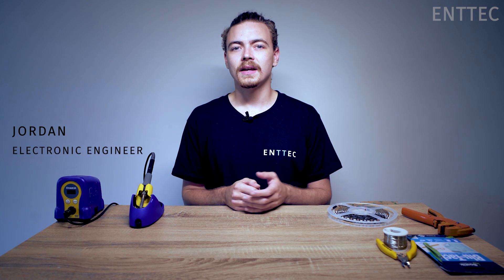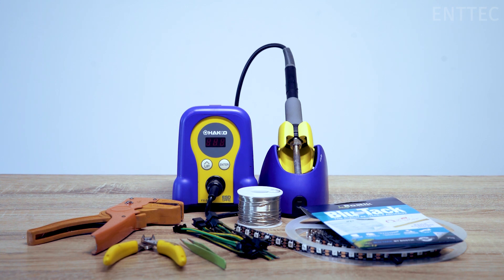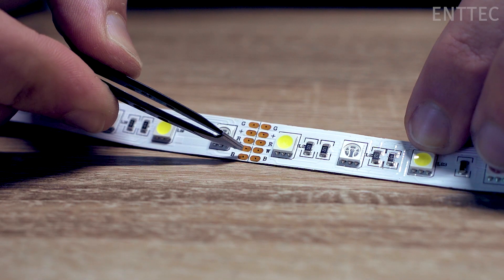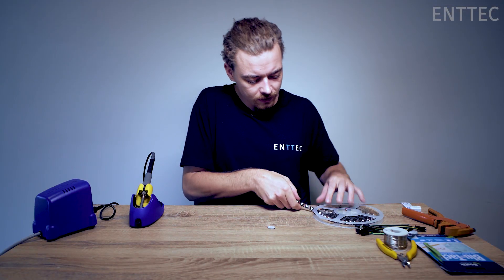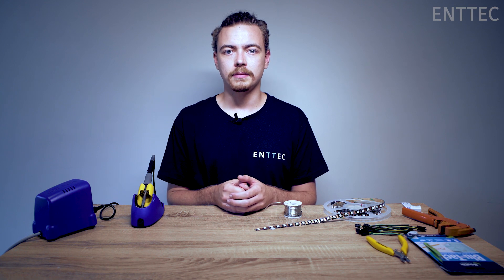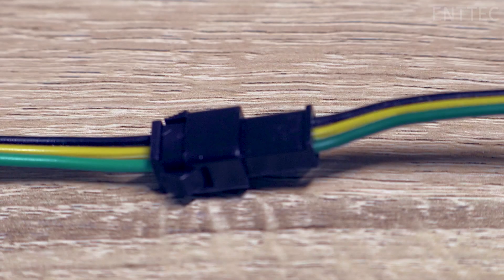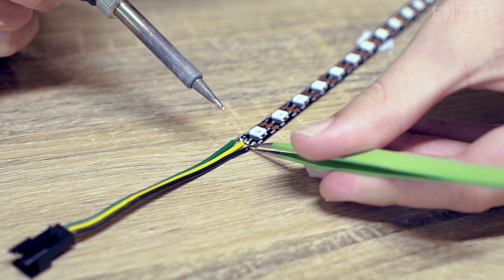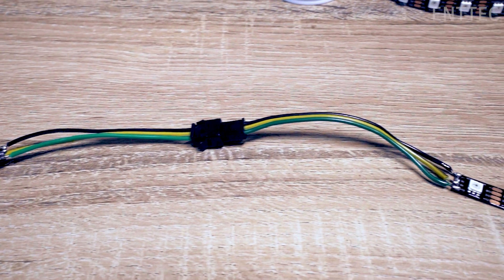Ep.3 How to solder connectors to your LED tape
Aha! It's time for the third episode in our new LED tape series.

As explained in our first video, there are several different ways of joining LED strips or tapes together. In this latest episode, we'll be taking you through how to solder connectors onto your LED tape, which is an option that may have many benefits in particular situations. Woooooo!

So, enjoy - and we look forward to teaching you another thing or two next week!

0:05 Introduction
0:18 What you'll need
0:33 Demo: how to solder the JST SM connector to an ENTTEC pixel tape